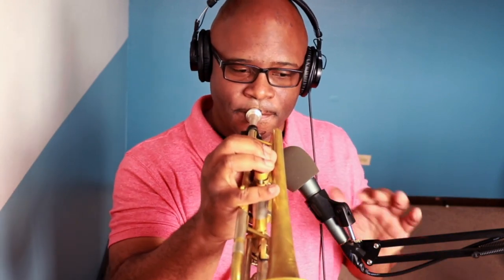Lip Buzzing Exposed: The Controversial Technique Every Trumpet Player Should Know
In this eye-opening video, we dive deep into the world of trumpet playing and uncover the controversial technique known as lip buzzing, also referred to as free buzzing. Join us as we demystify the practice and reveal why it has become a hot topic within the brass community.

Whether you're a beginner or an experienced trumpet player, understanding and mastering lip buzzing can have a profound impact on your playing. In this tutorial, we provide step-by-step guidance on how to perform the technique effectively, exploring its benefits and discussing its potential drawbacks.

If you've ever wondered about lip buzzing and its impact on your trumpet playing, this video is a must-watch. Don't miss out on the opportunity to gain valuable insights and decide for yourself whether lip buzzing should be part of your practice routine.

Free buzzing is a technique that improves trumpet playing by reinforcing proper form in the embouchure. It involves buzzing without the trumpet and using the body as the instrument. Good form includes saying the letter M and freezing, engaging the corners, and keeping the chin flat. Free buzzing should not be used to buzz into the trumpet. It can take time to develop a sound and change pitch, but it is important to stay patient and avoid building tension in the body. Free buzzing can be practiced for a few minutes each day to improve trumpet playing.

ACTION ITEMS
1. Practice free buzzing for a few minutes each day to improve trumpet playing.
2. Focus on proper form, including saying the letter M and freezing, engaging the corners, and keeping the chin flat.
3. Avoid using free buzzing to buzz into the trumpet and stay patient while developing a sound and changing pitch.